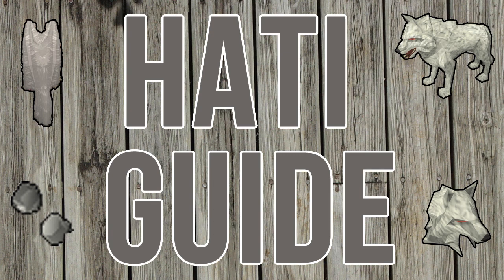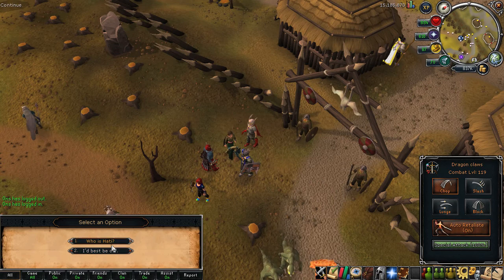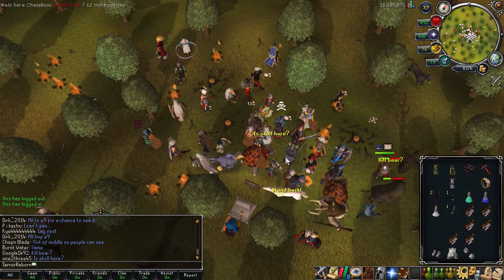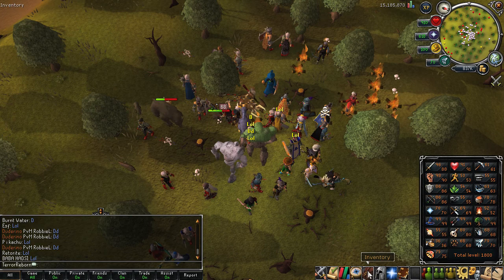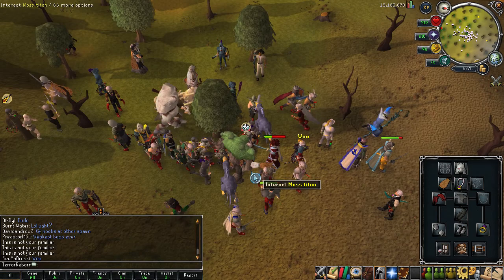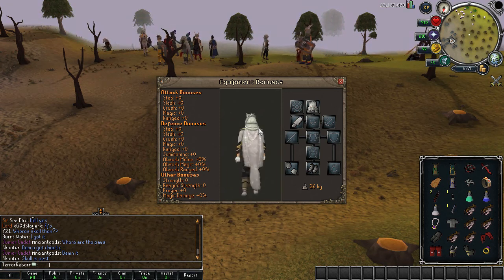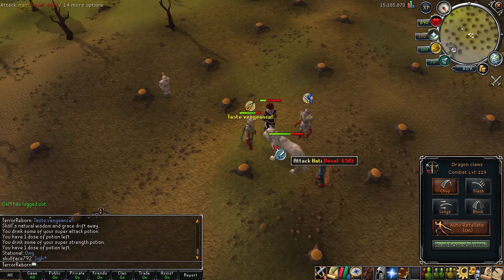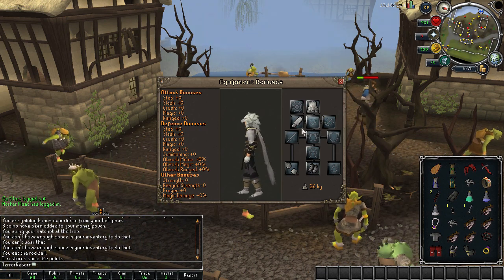Hati Guide - Winter Wolf Returns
Quick guide on how to take on the new "boss".

Join my FC (TerrorReborn)